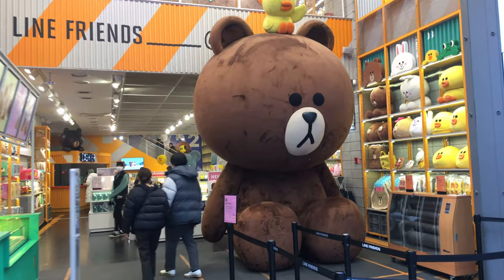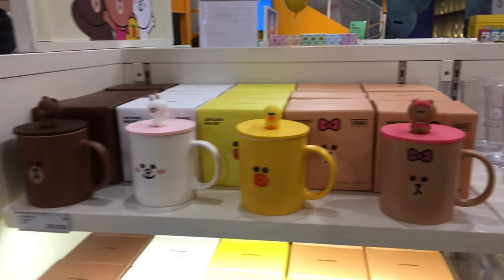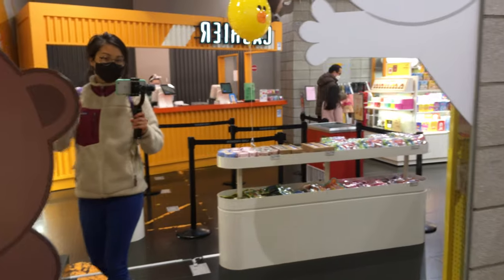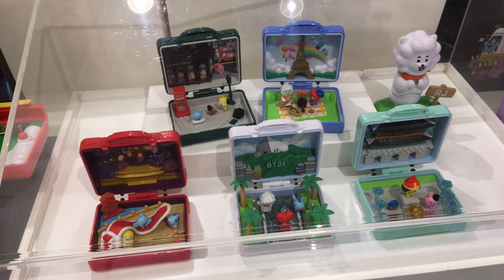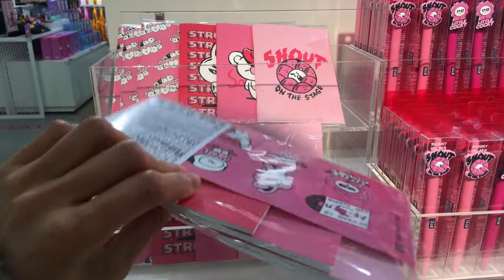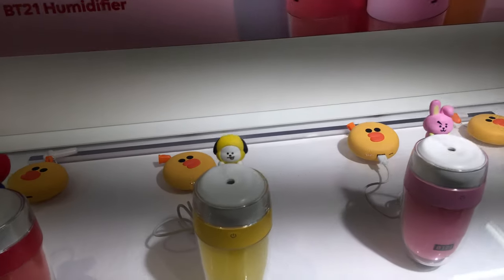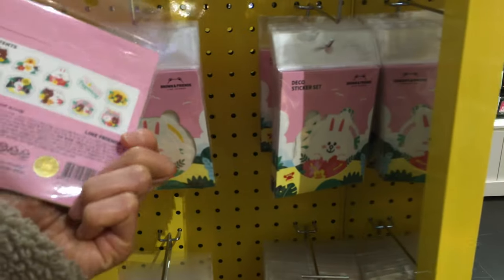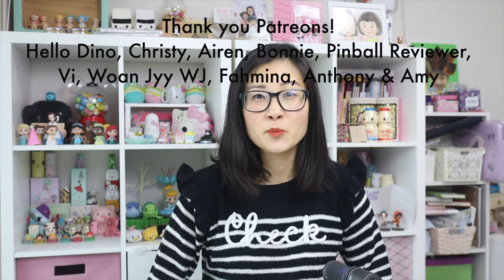Shopping for BT21 @ LINE Friends Store in Myeongdong, Seoul, Korea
Hi guys! In this video, I'm taking you shopping at the LINE store in Myeongdong, Seoul, Korea.  They have a ton of BT21 merch.

Our address:
Marie's Kawaii World
5625 Hollywood Blvd
Los Angeles, CA 90028, USA